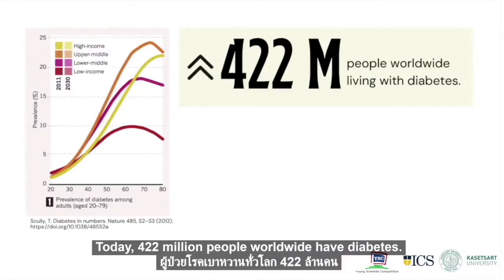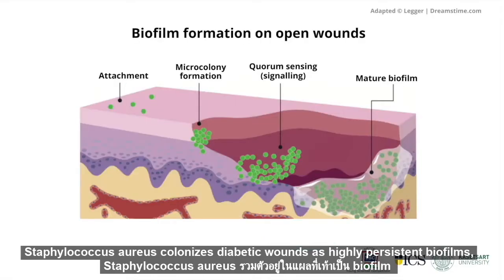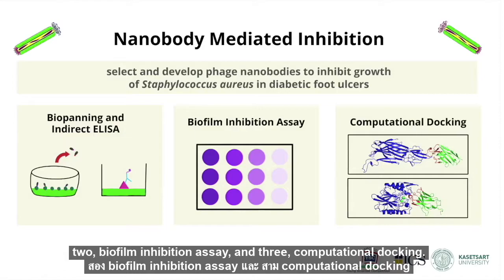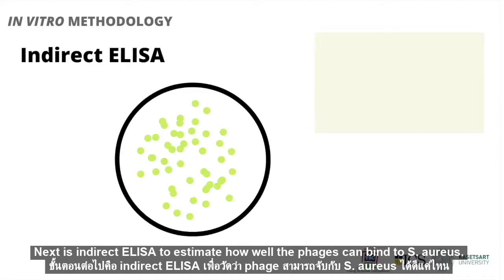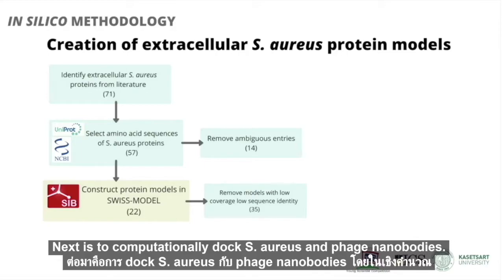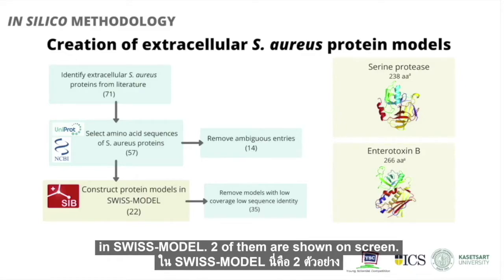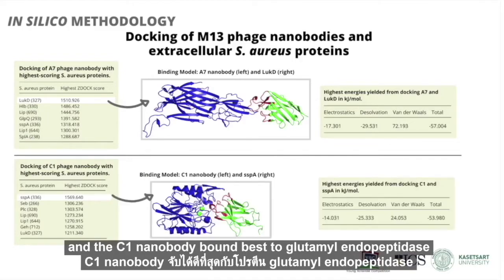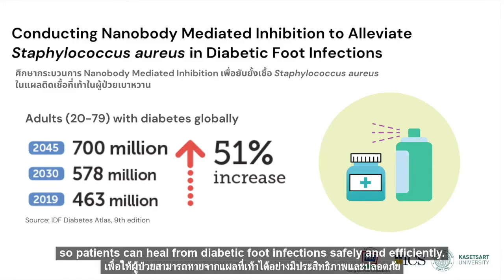[23YTBIC01020] Conducting Nanobody Mediated Inhibition to Inhibit Staphylococcus aureus in DFIs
Abstract
Diabetic foot infections (DFIs) are a worldwide health problem, causing tissue necrosis,  delayed wound healing, and significant morbidity. Staphylococcus aureus, the most prevalent pathogen in DFIs, creates heavily persistent biofilm communities and is becoming increasingly resistant to antibiotics. We hypothesize that nanobody mediated inhibition can serve as a pathway to alleviate S. aureus and inhibit S. aureus biofilm production while avoiding antibiotic resistance. Nanobodies have high specificity and strong affinity to receptors, and are a flexible tool for genetic engineering.

Thus, this research isolated phage nanobodies with strong binding affinity to S. aureus. The phage clones with high affinity were used to determine the phage’s ability to inhibit S. aureus biofilm production. To do this, biopanning and indirect ELISA isolated S. aureus-bound phages and estimated its binding affinities. Biofilm inhibition assay determined the ability of phage clones to inhibit S. aureus biofilms. Nanobodies from bound phage clones A7 and C1 were computationally modelled and docked with S. aureus proteins using complementarity-determining regions. All possible binding poses between phage nanobodies and S. aureus proteins were calculated to determine a maximum binding score.

It can be concluded that the selected phage nanobodies were able to bind to S. aureus extracellular proteins. A7 and C1 displayed effective dose-dependent inhibition ability of S. aureus biofilms (82.18% and 95.14% inhibition at 2108CFU/mL). Leukotoxin LukD protein displayed the highest binding affinity to A7 phage clone with total binding energy of -57.004 kJ/mol. Glutamyl endopeptidase protein displayed the highest binding affinity to C1 phage clone with total binding energy of -53.980 kJ/mol.

Code: 23YTBIC01020
Research Project by Plearn Chirasavinuprapand and Pollisa Tien-iam-arnan
International Community School, Bangkok, Thailand
Advised by Dr. Kiattawee Choowongkomon
Kasetsart University, Bangkok, Thailand